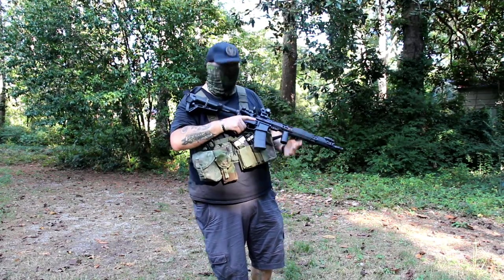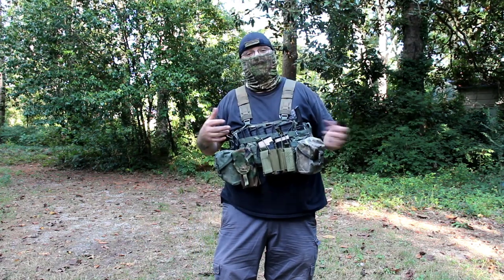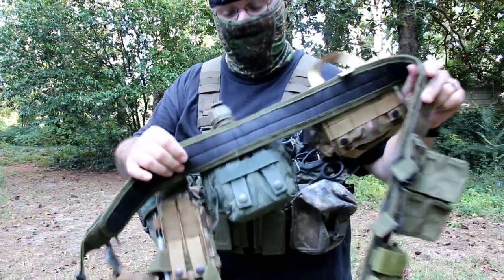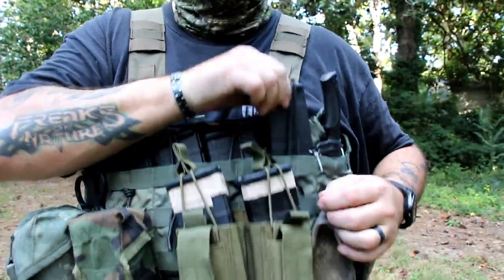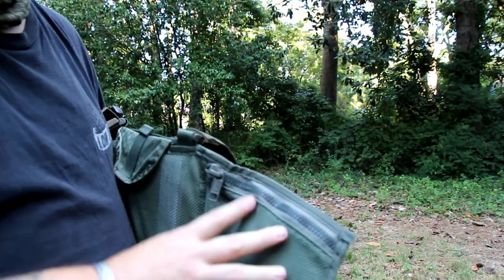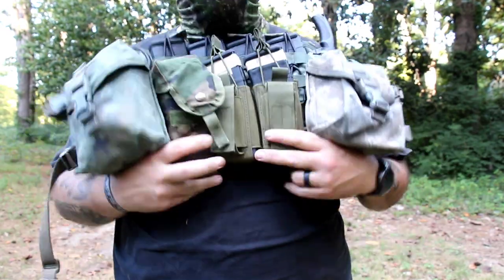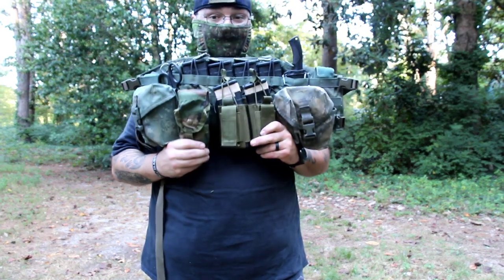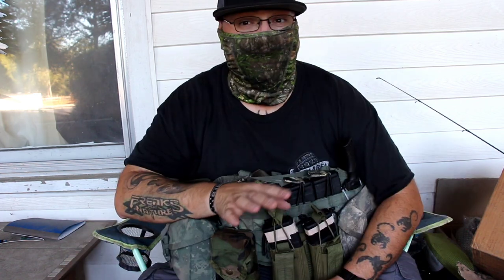The Best Beginner to Expert Chest Rig, for $50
Get ready guys, it's another Milsurp Review.